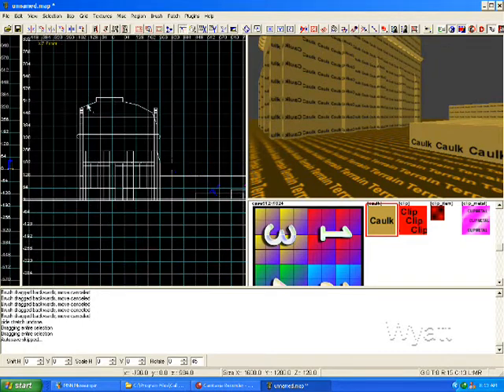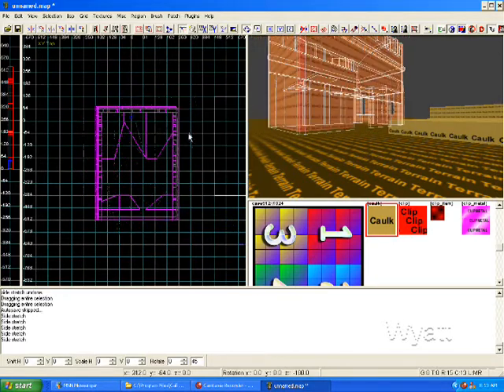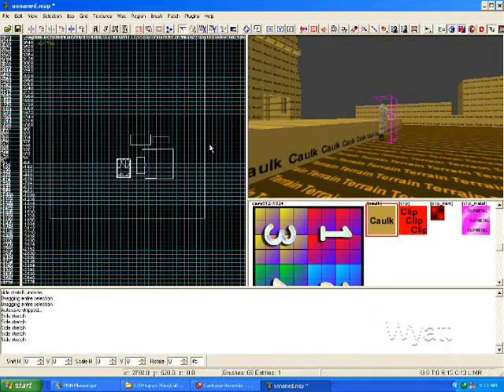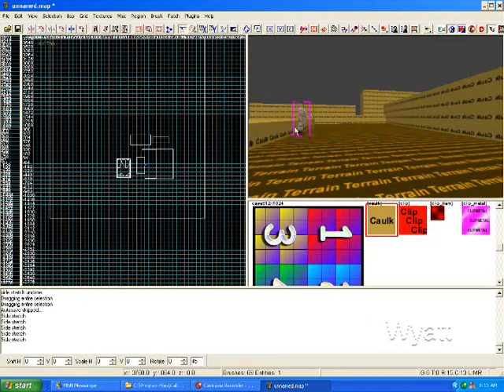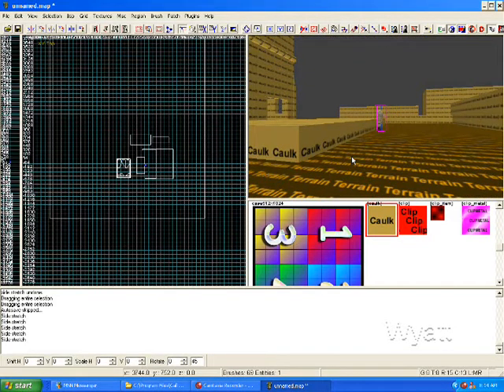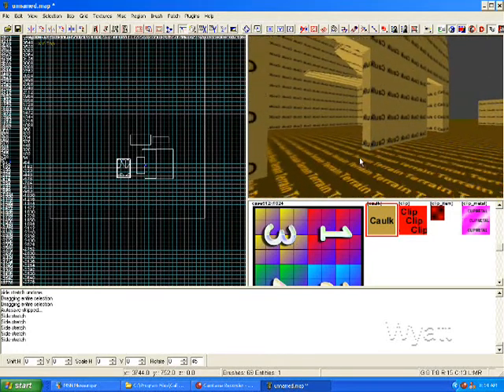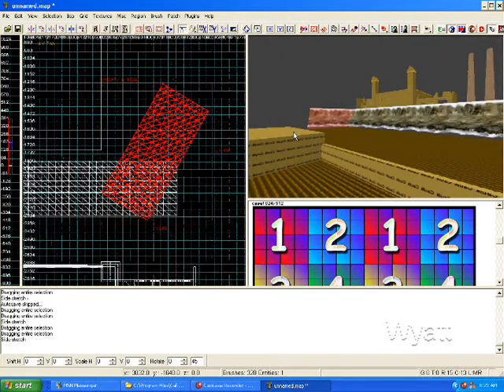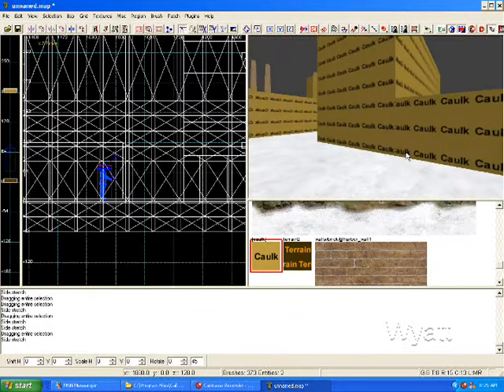Mapping101 -1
Copyright by Mr. Wyatt Earp